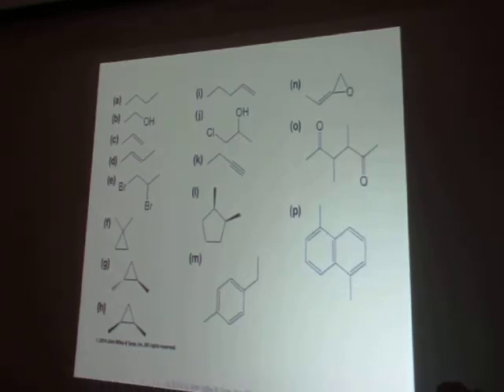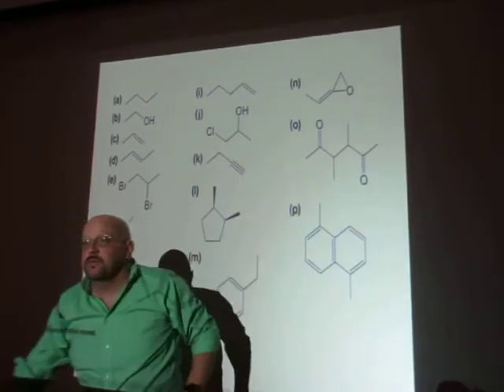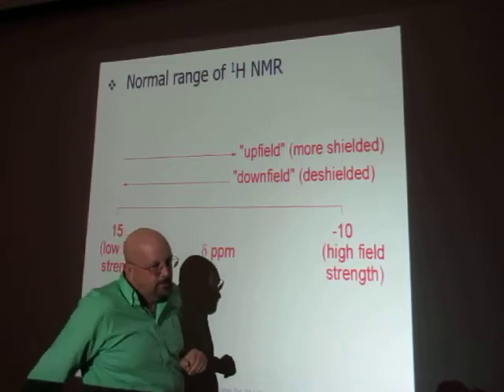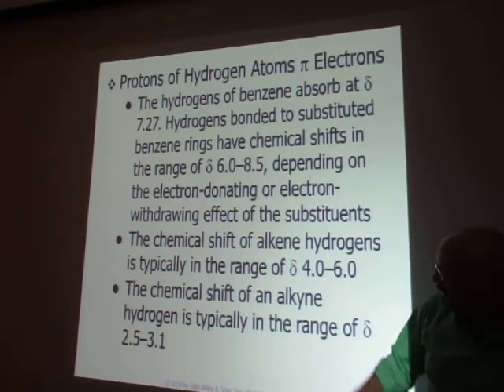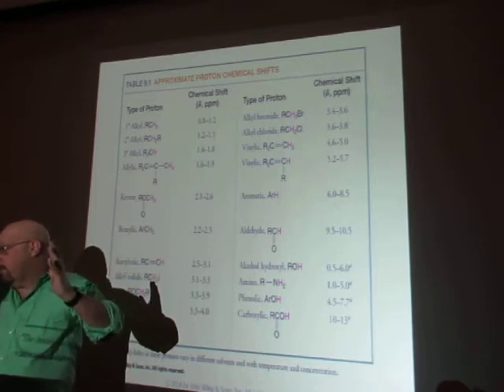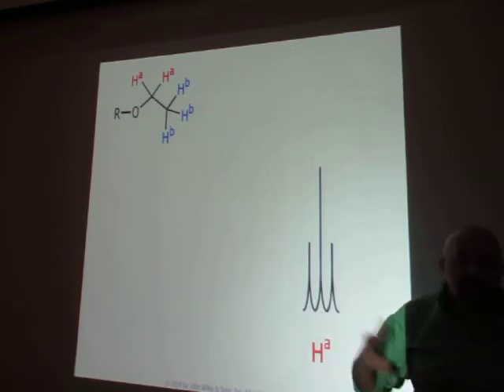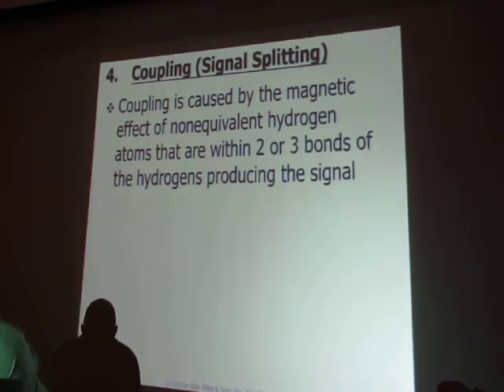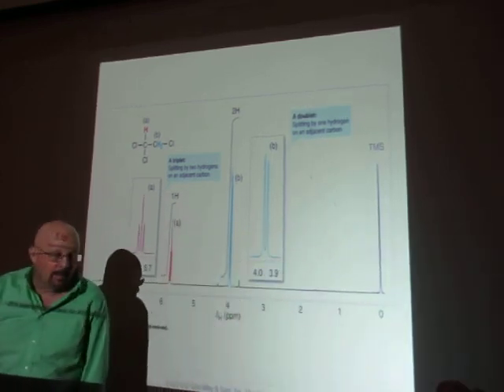NMR lecture Part 2 of 3